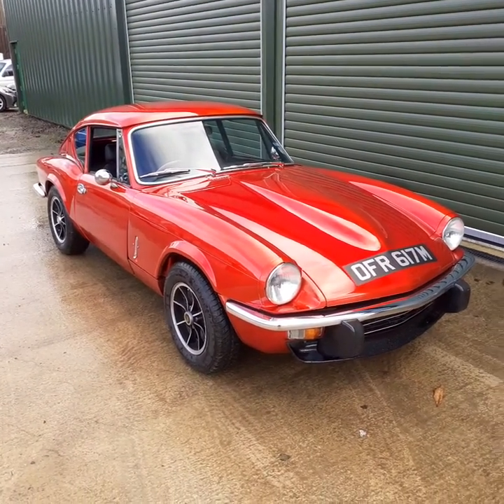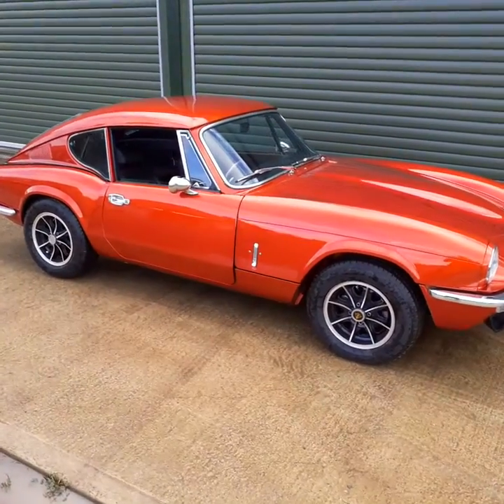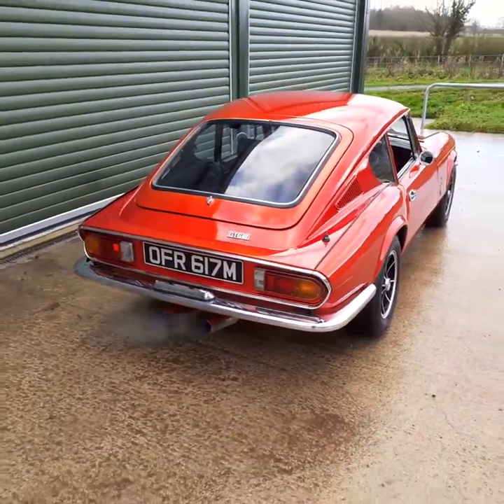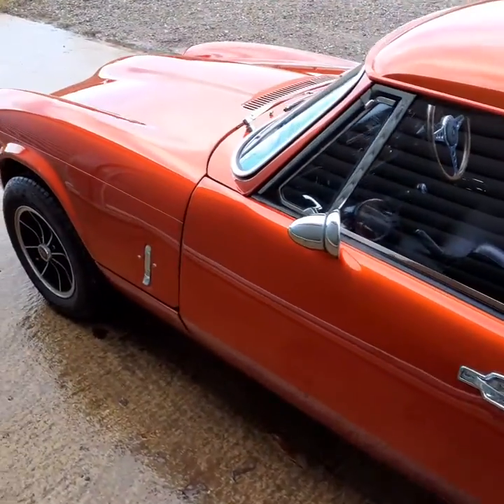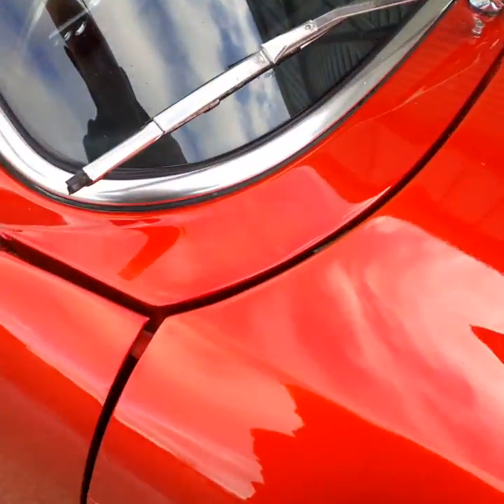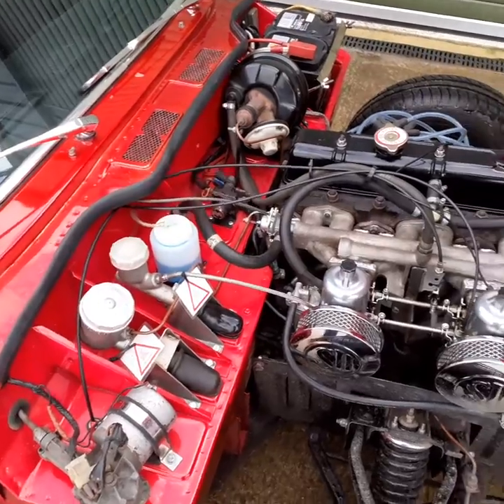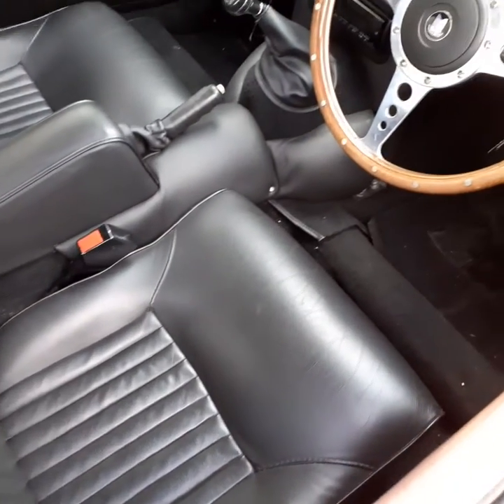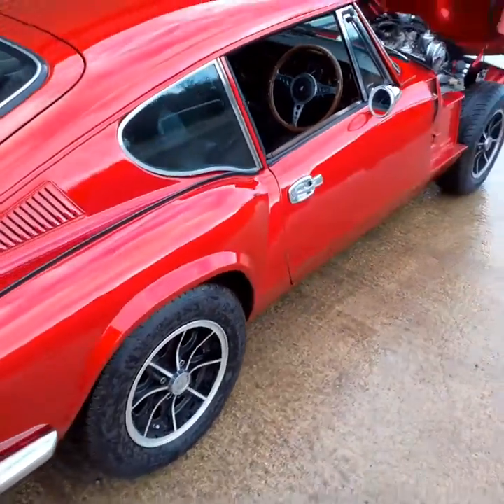Triumph GT6 MKIII for sale at Beech Hill Garage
Stunning, restored Triumph GT6 MKIII finished in beautiful candy red.